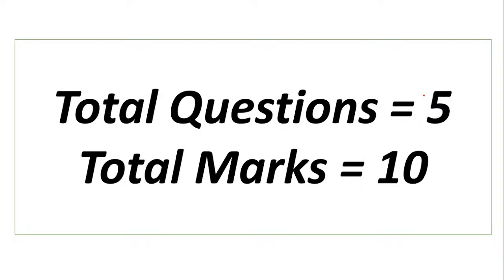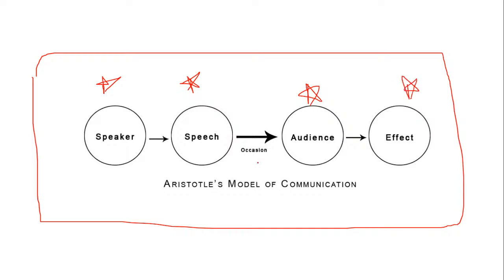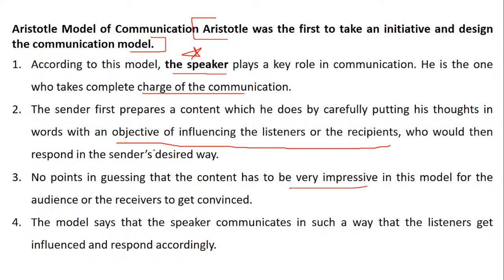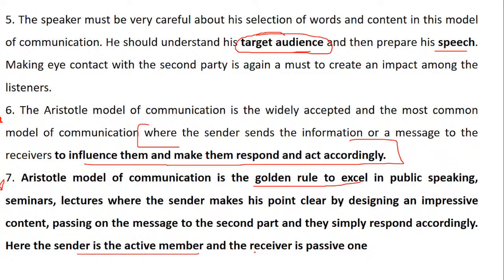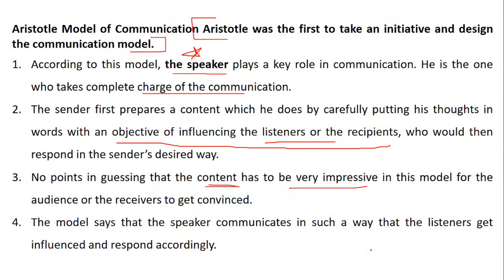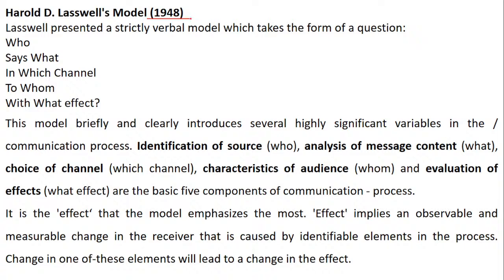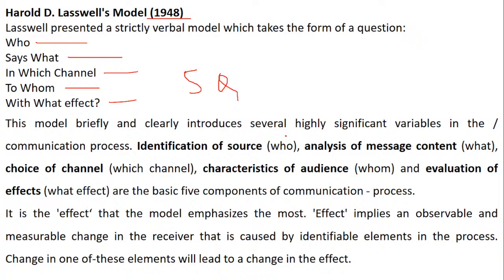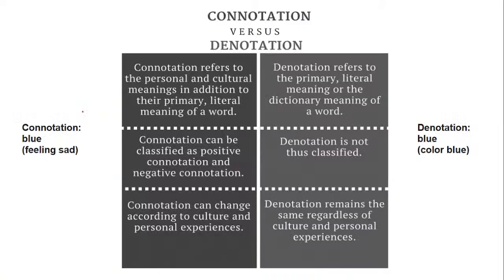Communication - Lecture Series with MCQ's - UGC NTA NET - Paper 1 2022 Dr Triptii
Online Courses available on Global Online app:

           1.UGC NET ECONOMICS
           2.UGC NET COMMERCE
⏩ KSET
⏩ APSET
⏩ MHSET Chemistry
⏩ MHSET Economics
⏩ MHSET Commerce
⏩ MHSET Management
⏩ TNSET Paper 1
⏩ TNSET Chemistry
⏩ TNSET Economics
⏩ TNSET Commerce
⏩ TNSET Management